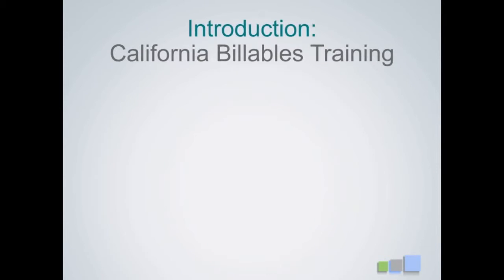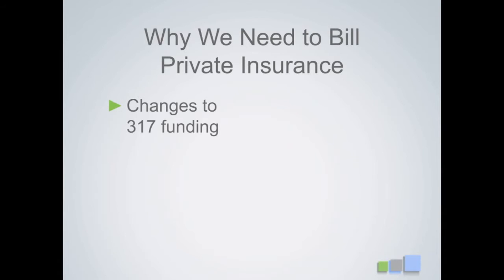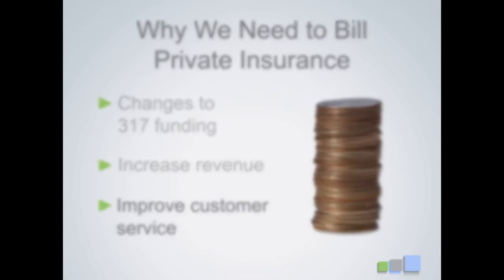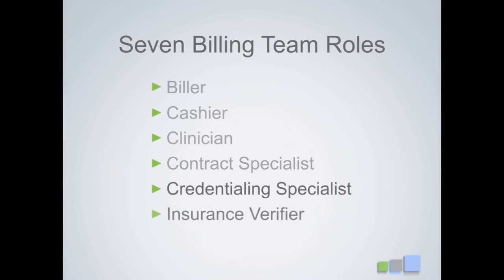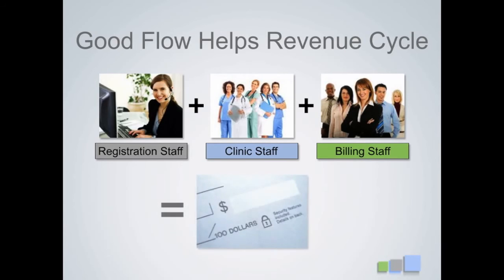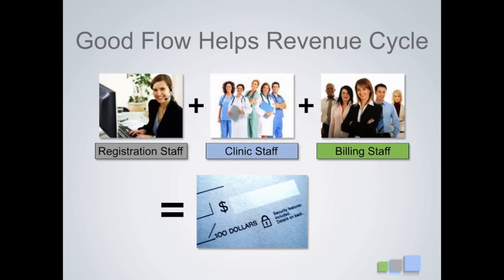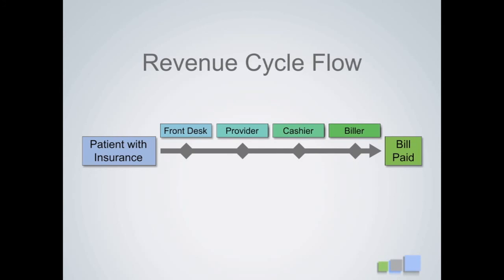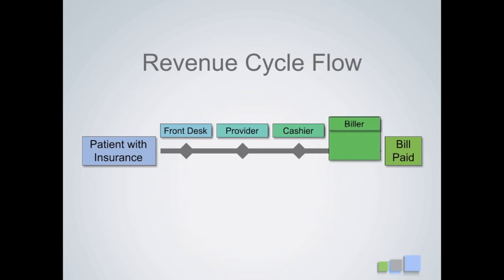Introduction To CAL Billables Project